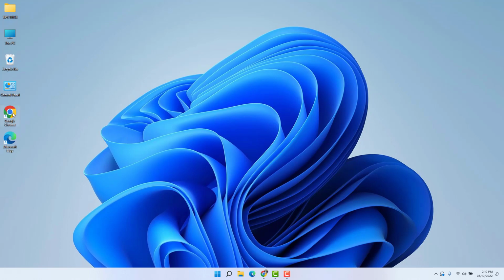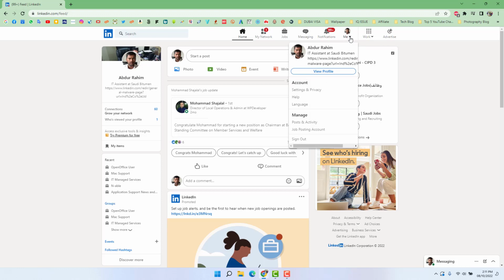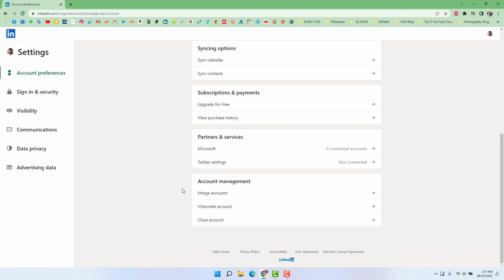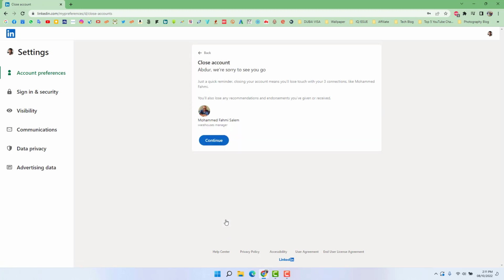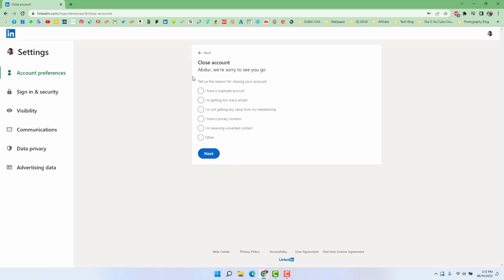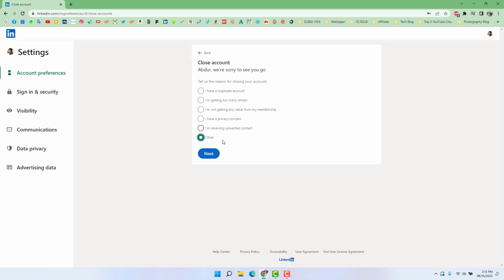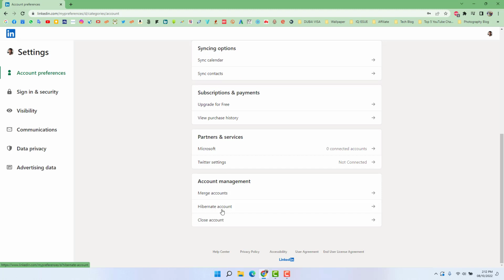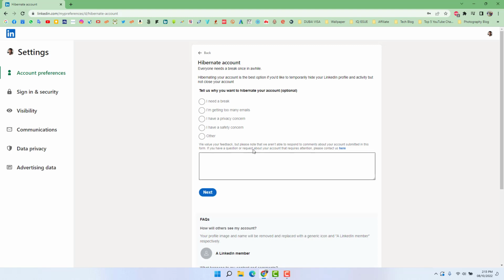How To Delete Linkedin Account Permanently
In this video tutorial, I show you how to permanently delete your LinkedIn account. I also show you how to pause your account to come back to later if you’d like to do that as well.